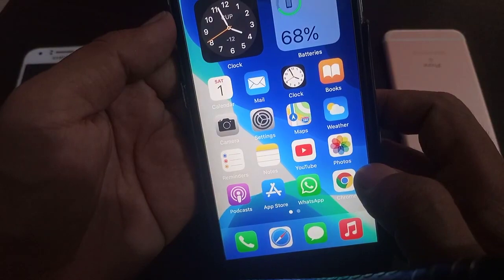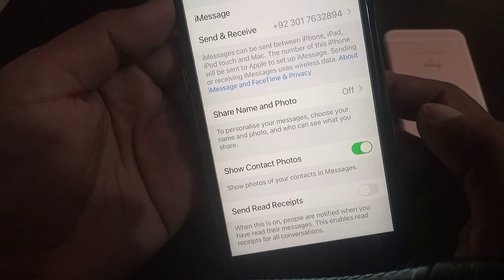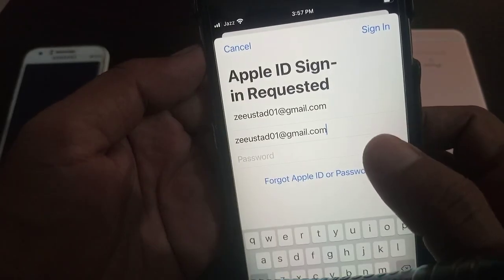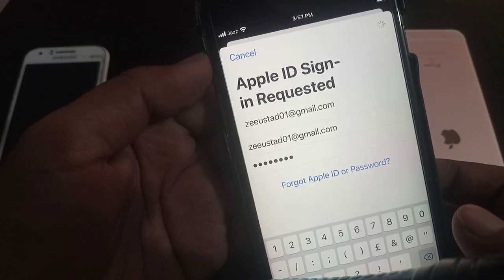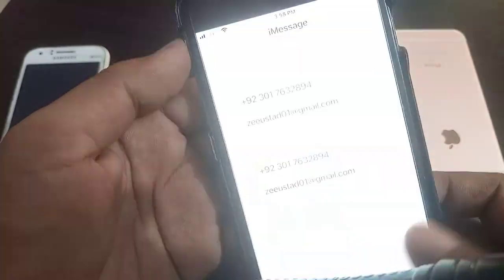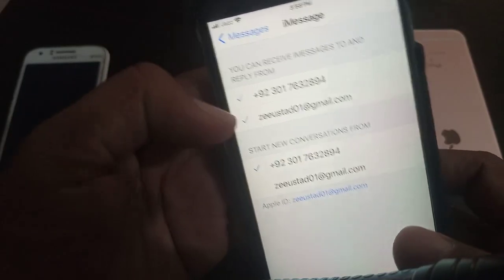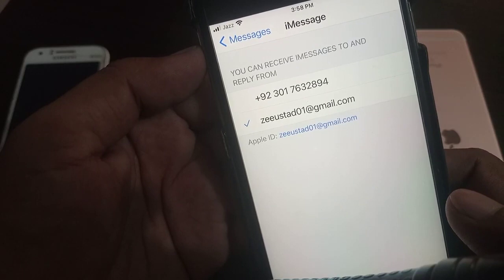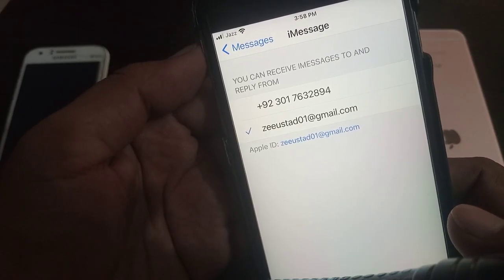Your carrier may charge for SMS messages used to activate FaceTime and iMessage | Fix iOS 16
In This Video I'm Gonna Show You How To Fix your carrier may charge for sms messages used to activate facetime and imessage iOS 15